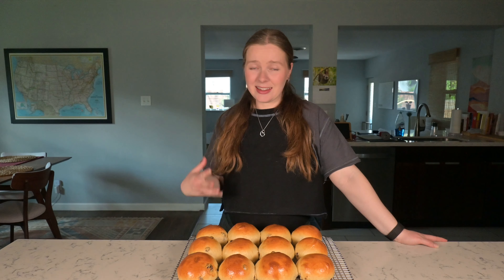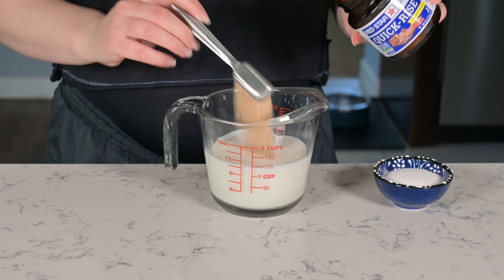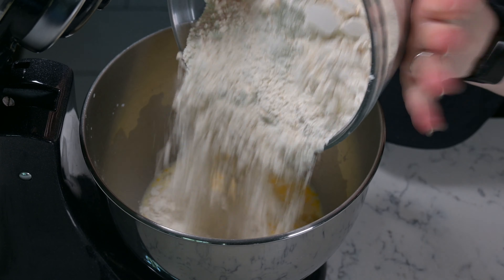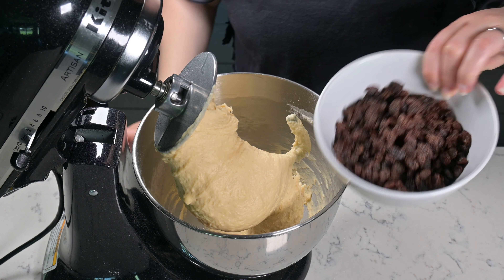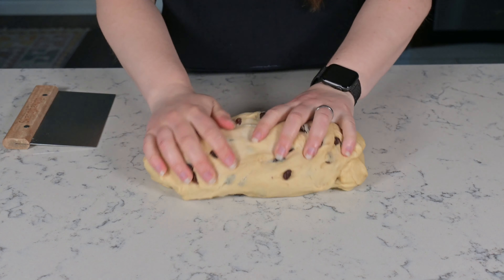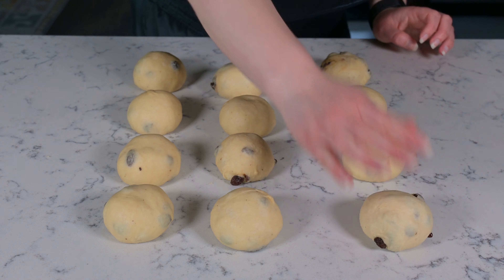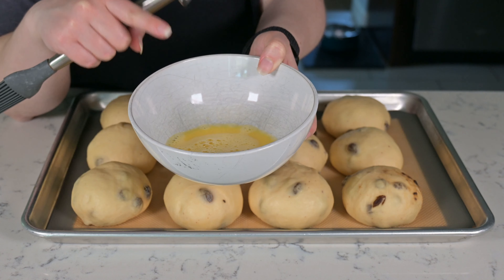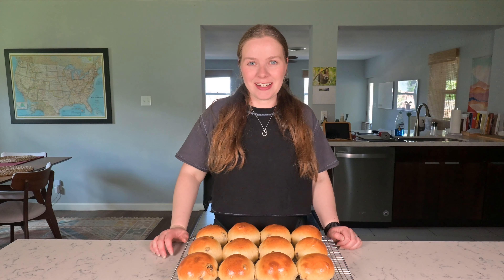How to Make "Rosinboller:" Soft and Fluffy Raisin Rolls!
These rolls are made of a sweet, enriched yeast dough, and they are perfectly fluffy and full of raisins. Eat with any topping - butter, jam, cheese, Nutella, peanut butter, etc. - and we promise they will be utterly delicious!